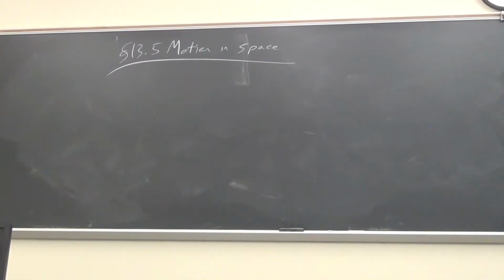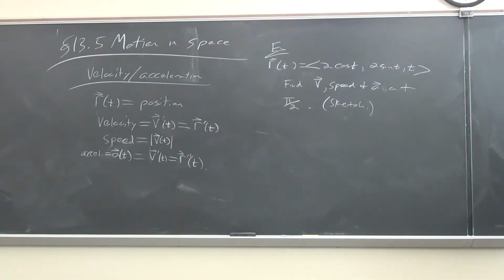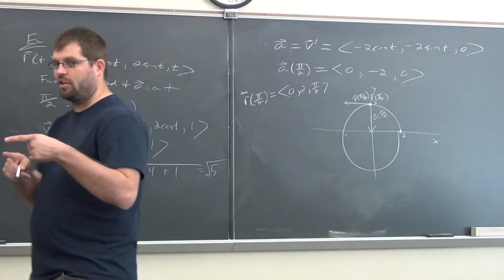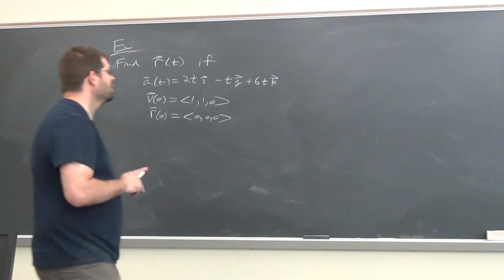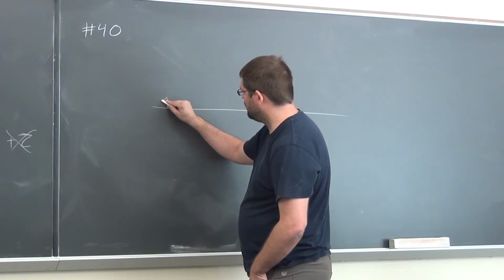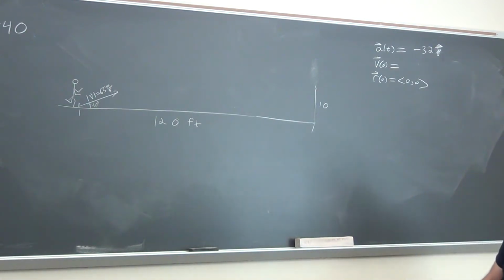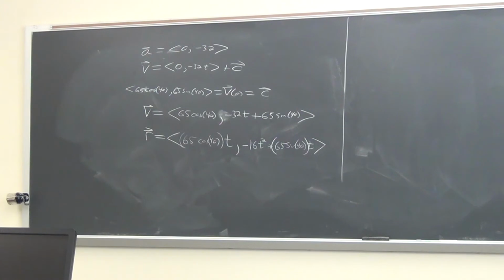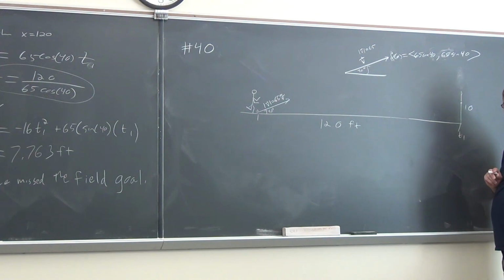Calculus III - Section 13.5